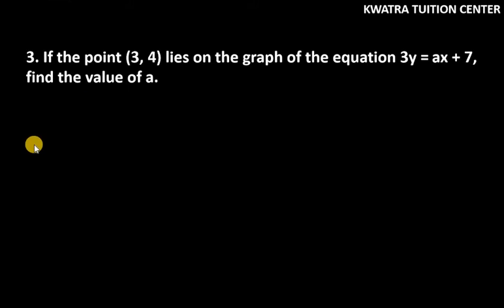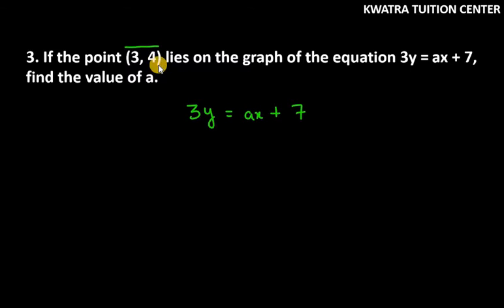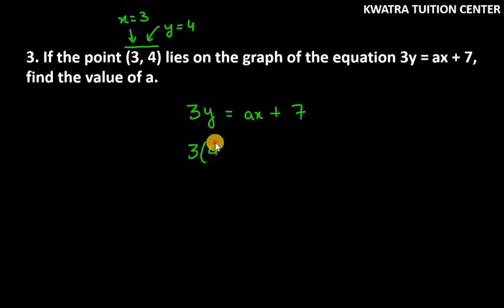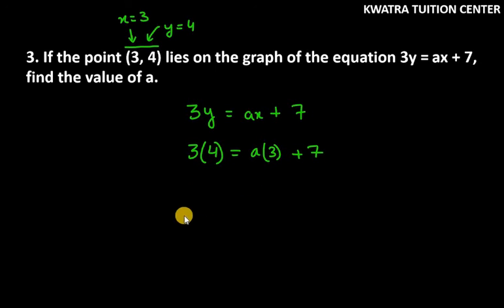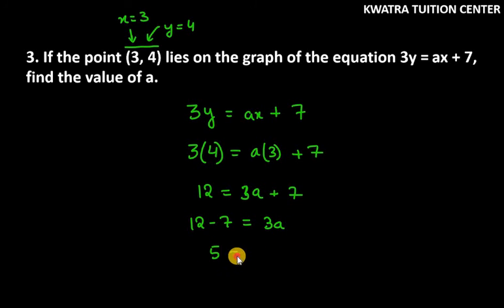3. If the point (3, 4) lies on the graph of the equation 3y = ax + 7, find the value of a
3. If the point (3, 4) lies on the graph of the equation 3y = ax + 7, find the value of a